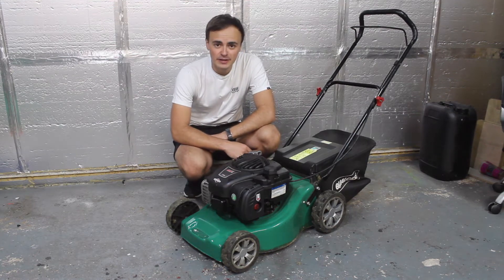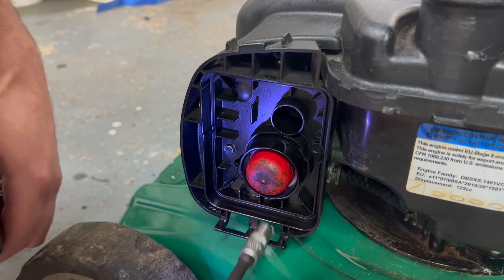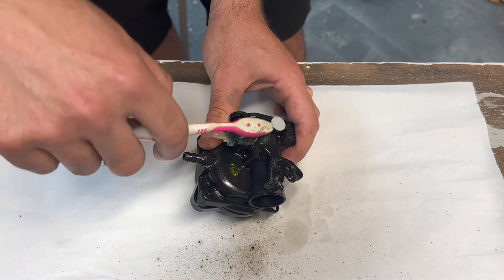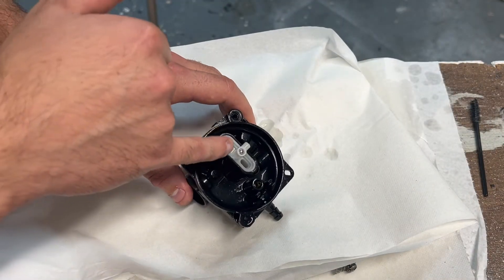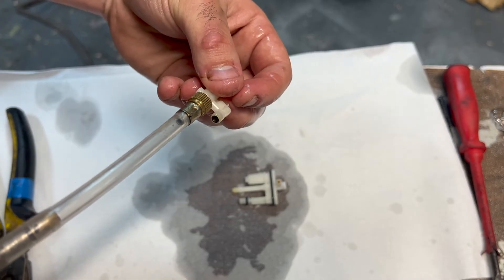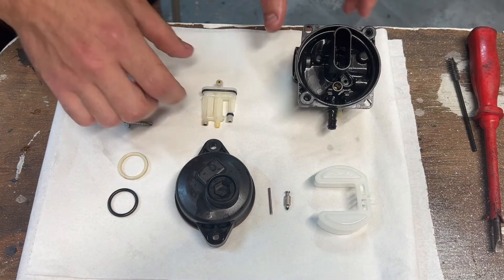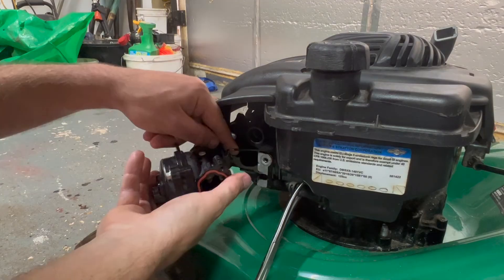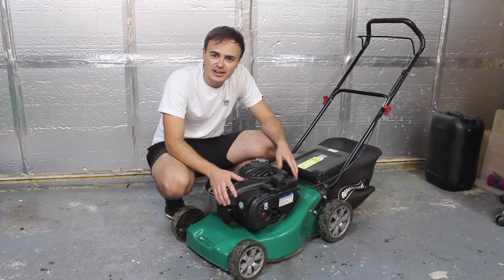Surging lawnmower Engine - How to fix - Briggs and Stratton Plastic Carb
This is a quick and easy guide for repairing a lawnmower that has a hunting or surging issue caused by a partially blocked carburettor. This may also fix a lawnmower that won't start at all if the jets are completely blocked.

Carb cleaner spray (preferred choice)
WD40: (Goes further)
Plastic carb jet assembly replacement piece
Complete replacement carb